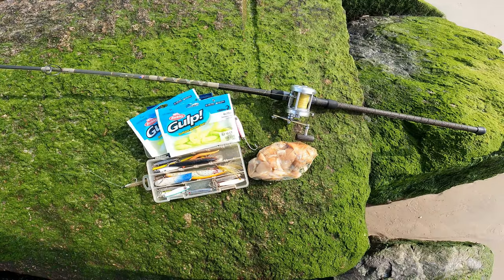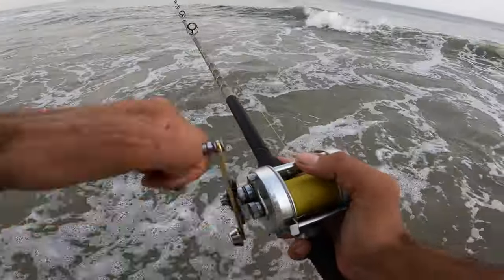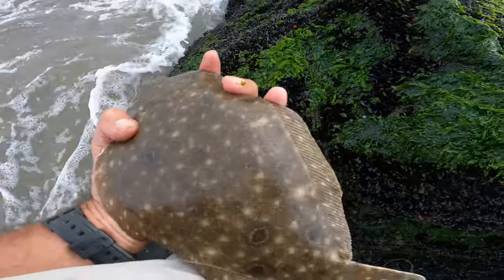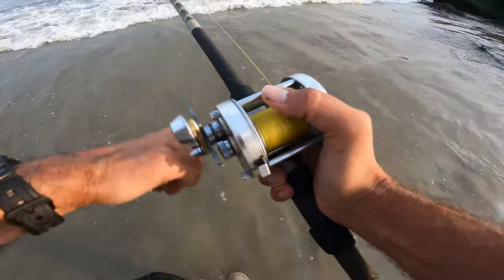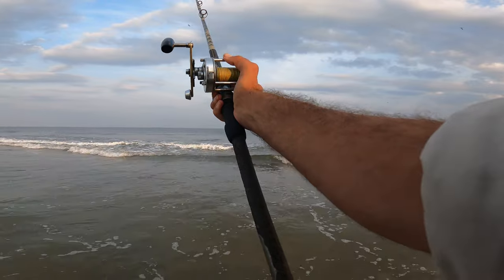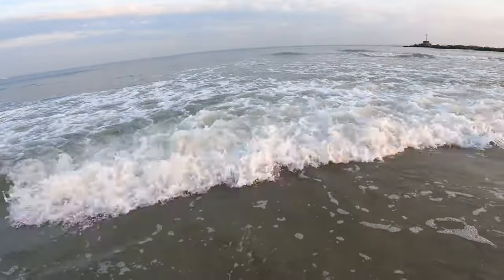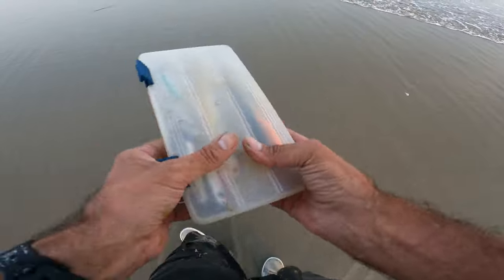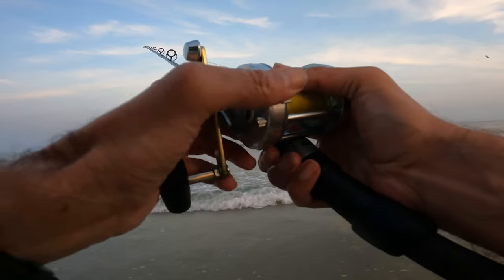STRIPED BASS * BLUEFISH * FLUKE - The Everything Summer Surf fishing Bag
STRIPED BASS * BLUEFISH * FLUKE - The Everything Summer Surf fishing Bag.  A quick run down of fishing lures I often bring with me in summer.  No birds or wild bait running today but loads of sea robins on the inside.  The epoxy jig and teaser caught countless robins.  Went inside to the pocket and had a bunch of fluke on the Gulp! bait.  The flounder seemed to run a little bigger then been.  Dusk came up and worked some short beach with the old atom popper for bluefish and a beautiful striped bass.  Key is to cover water, keep it lite, and have coverage for the range of possibilities out there.  A few items go a long way in your fishing bag.  Had some salted clam in the bag as well, save that for next time!